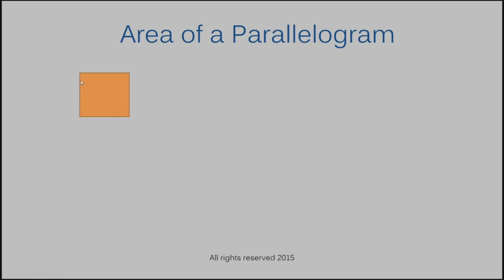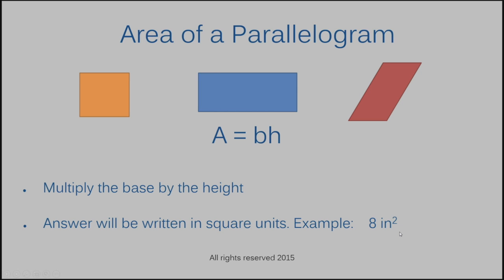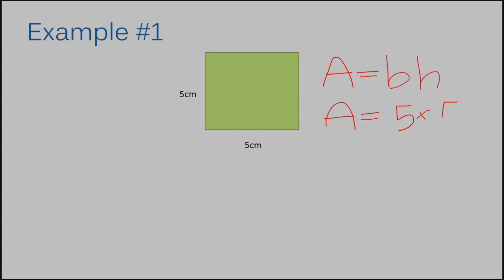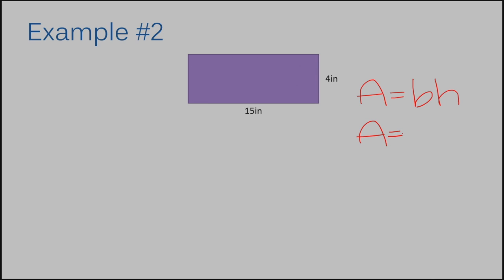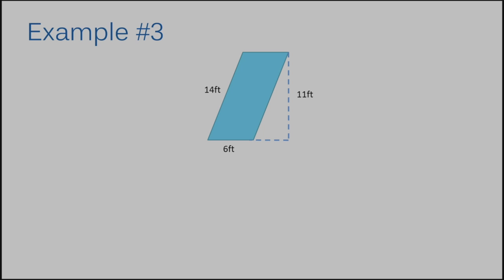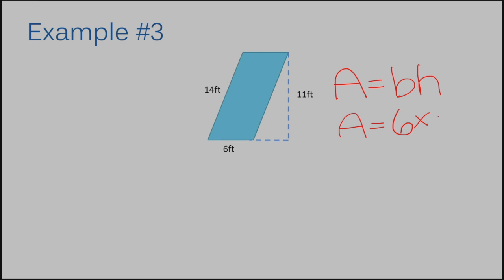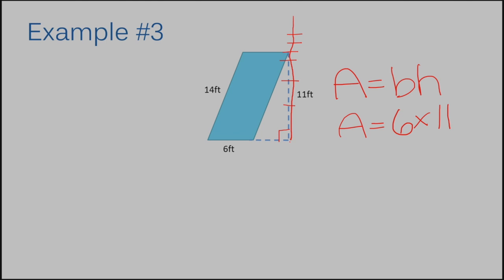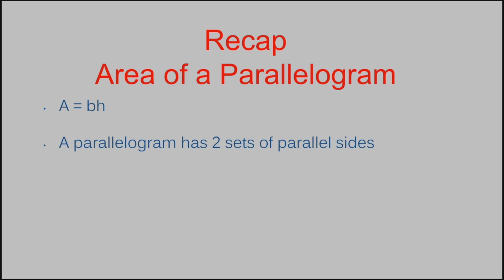Area of A Parallelogram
Area of a Parallelogram Presented by TeacherTube Studios

Recap

• A = bh

• A parallelogram has 2 sets of parallel sides

• Area is measured in whatever units

2

• Sometimes you will be given more information than you

need. Be sure to only use the height and the base of the

object.